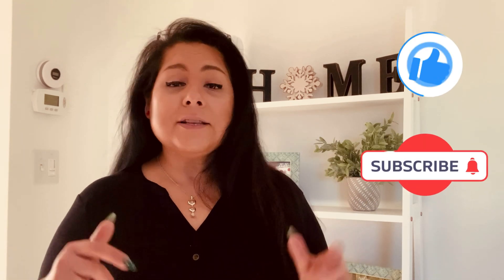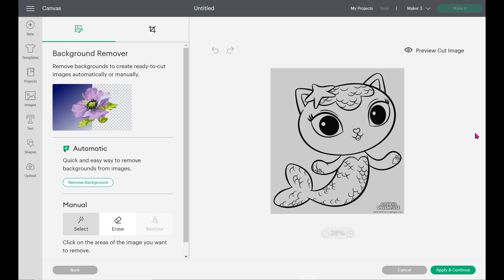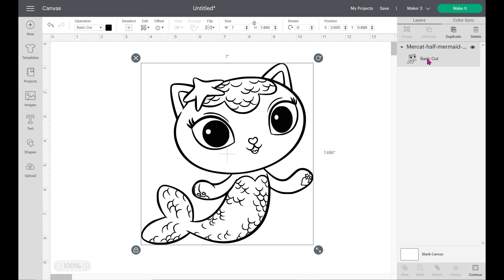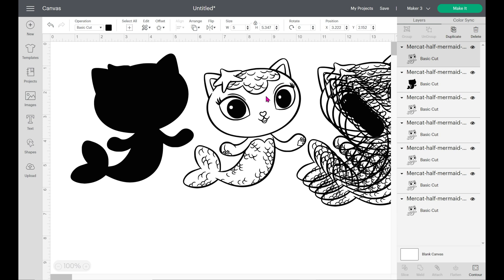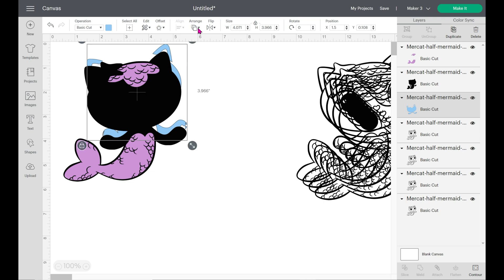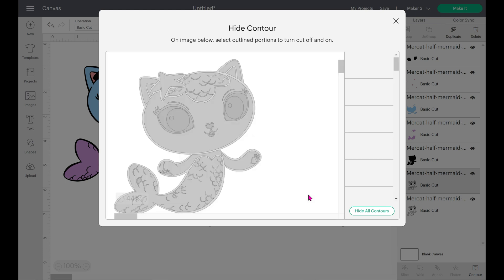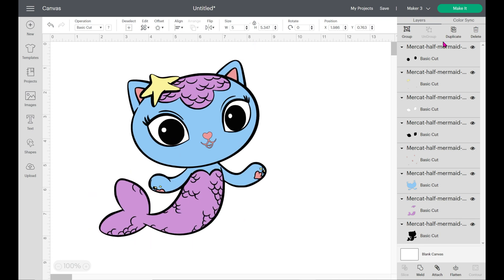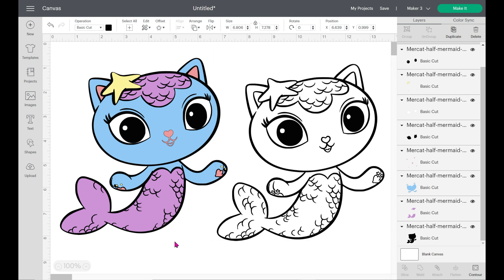Cricut - Convert to multi-layered SVG in Cricut Design Space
Cricut contour feature is so amazing to be able to customize projects in Cricut Design Space.  In this video I will teach you how to take a single layered image and convert it to a multi-layered SVG in Cricut Design Space for FREE!

🌟 Make sure to watch until the end for a great tip ✔️

Thank you for providing me an outlet to do what I love.💕

The fees I receive help me with craft supplies so that I can continue creating tutorials and blog posts to help you achieve your crafting goals.  Thank you for supporting me and helping me do what I love, teach others.